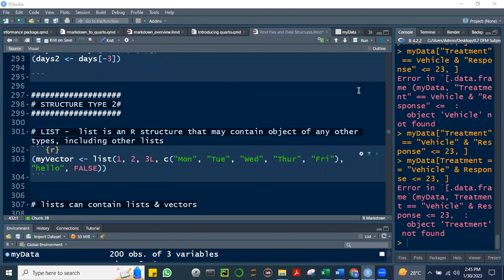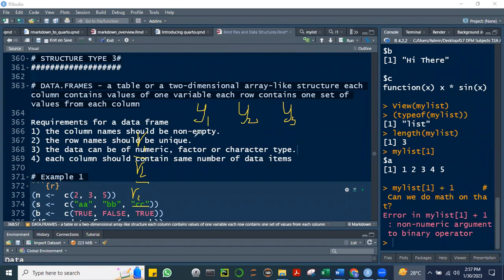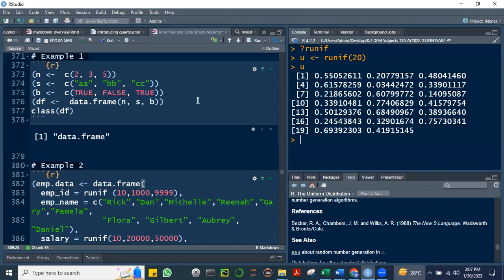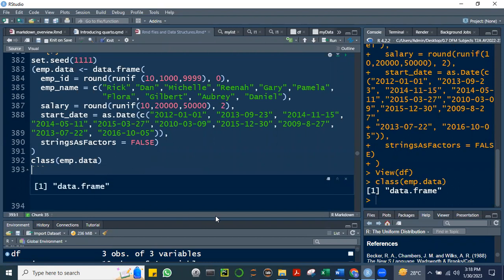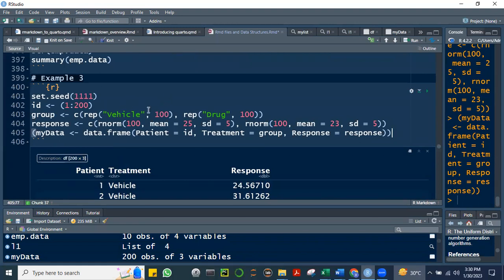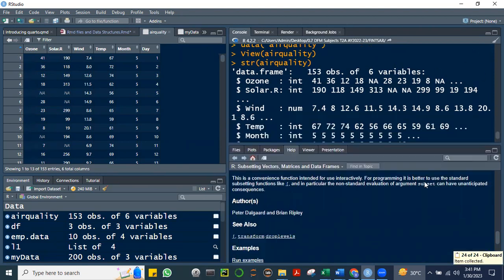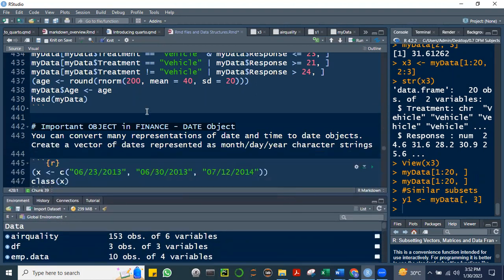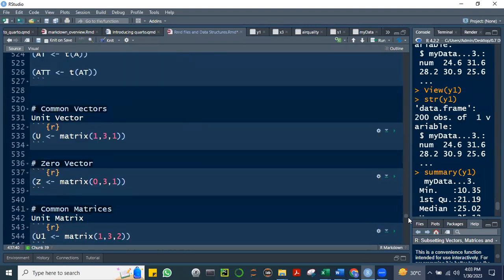FINTSAR K32 Jan 30 2023 Data, Data Structures3